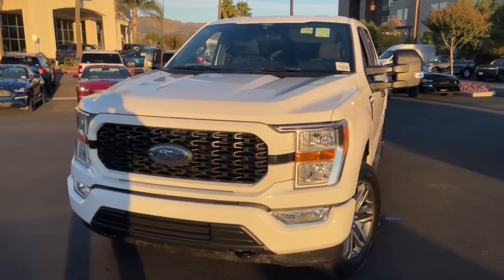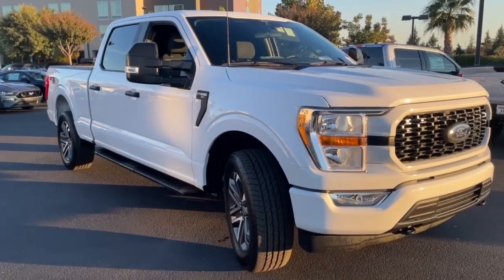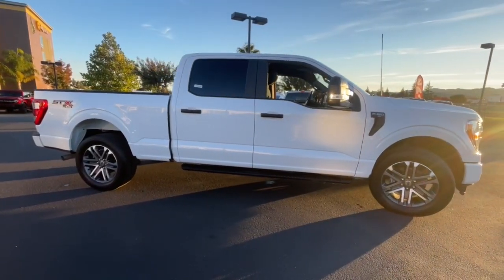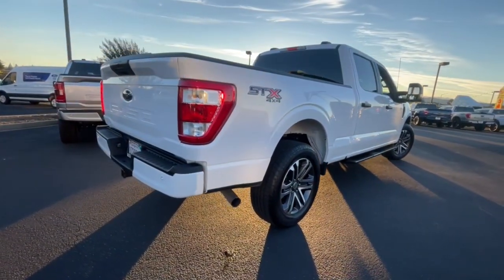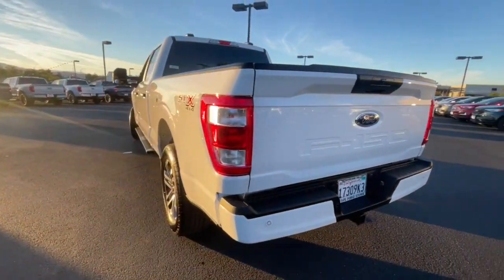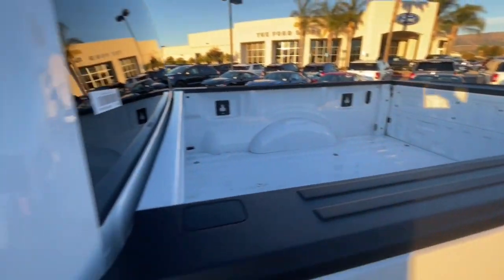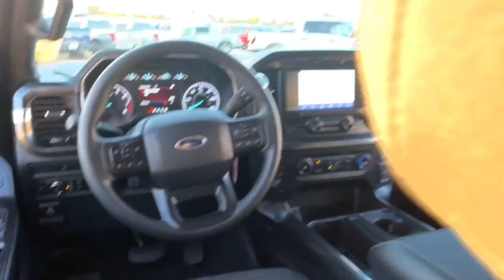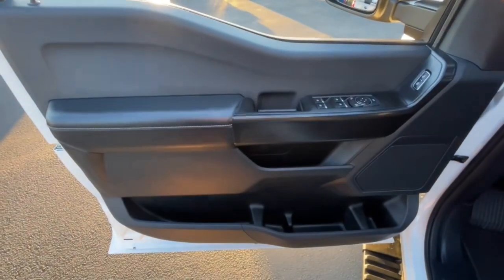2021 Ford F-150 San Jose, Morgan Hill, Gilroy, Sunnyvale, Fremont, CA 409995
2021 Ford F-150 XL

2021 Ford F-150 XL Oxford White CARFAX One-Owner. Certified. Ford Certified, Carfax One Owner, 4x4/Four Wheel Drive/AWD, Clean Carfax No Accidents, Local Trade, Locally Serviced, Bluetooth, 20 6-Spoke Machined-Aluminum Wheels, Body-Color Front & Rear Bumpers, Body-Color Surround w/Black Mesh Insert Grille, Box Side Decals, Class IV Trailer Hitch Receiver, Cruise Control, Driver/Passenger Seat Back Pocket, Equipment Group 101A High, Extended Range 36 Gallon Fuel Tank, Fog Lamps, GVWR: 7,150 lbs Payload Package, Integrated Trailer Brake Controller, Manual Driver/Passenger Lumbar, Rear Window Defroster, Rear Window Fixed Privacy Glass, Reverse Sensing System, STX Appearance Package, Trailer Tow Package, Unique Sport Cloth 40/20/40 Front-Seats.brbrbrFord Gold Certified Details:brbr  * Vehicle Historybr  * and 22,000 FordPass Rewards Points to use toward first two maintenance visitsbr  * Limited Warranty: 12 Month/12,000 Mile (whichever comes first) after new car warranty expires or from certified purchase datebr  * Warranty Deductible: $100br  * Powertrain Limited Warranty: 84 Month/100,000 Mile (whichever comes first) from original in-service datebr  * 172 Point Inspectionbr  * Transferable Warrantybr  * Roadside AssistancebrbrAwards:br  * NACTOY 2021 North American Truck of the YearbrWe put our best price online and on the car so you don't waste time and energy trying to figure out what you'll actually pay. We sell high quality pre-owned vehicles at extremely low prices with out any games, gimmicks, or high-pressure tactics. We do business the way business should be done.